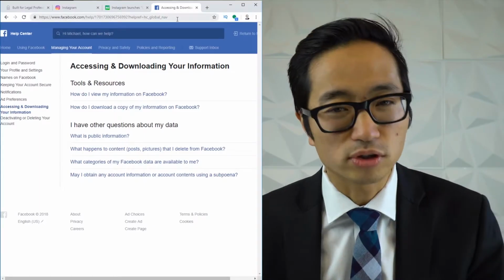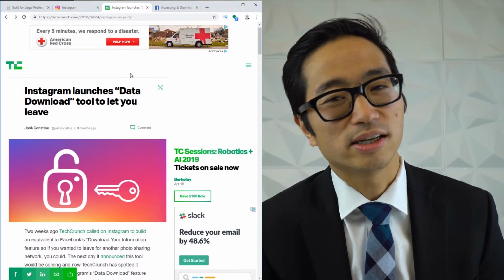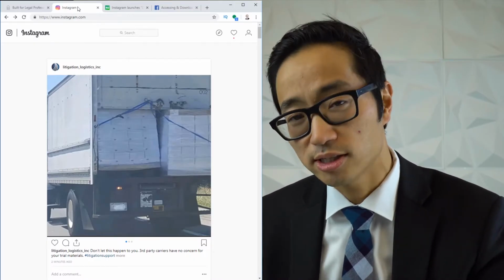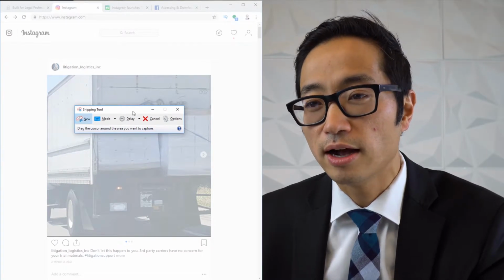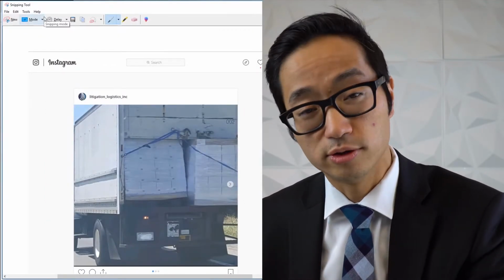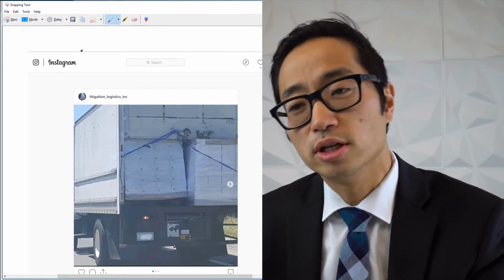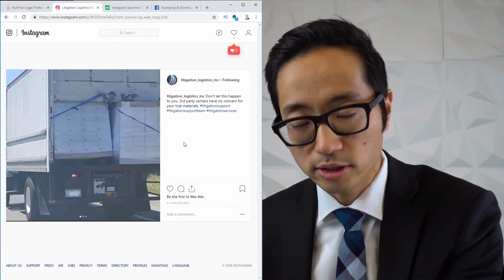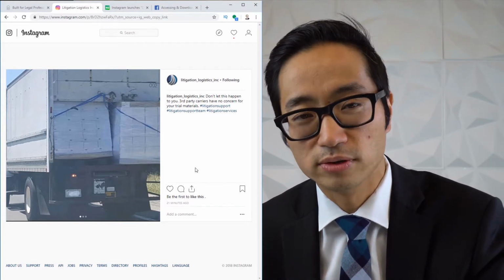Social Media Preservation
Today we cover an evidence topic that is becoming more and more prevalent: preserving Social Media Posts. Social Media can be a great resource for any trial attorney, but you need to preserve the evidence before the opposing party gets a chance to alter or delete it. There are multiple tiers of Social Media Preservation, depending on your needs and local court rules for authentication.